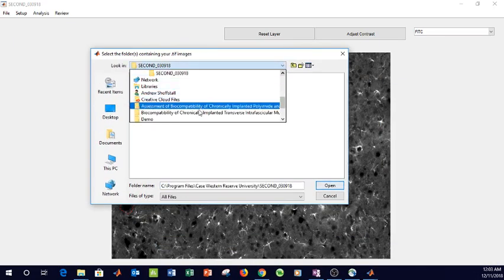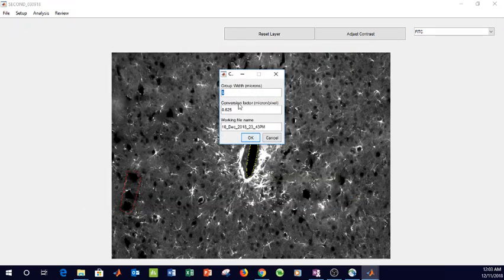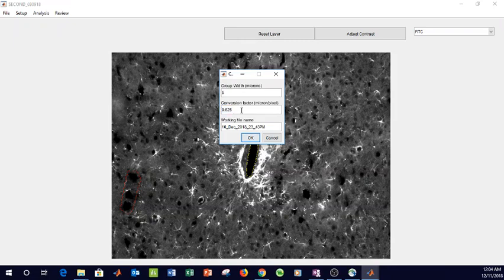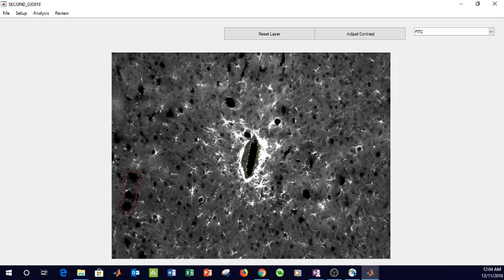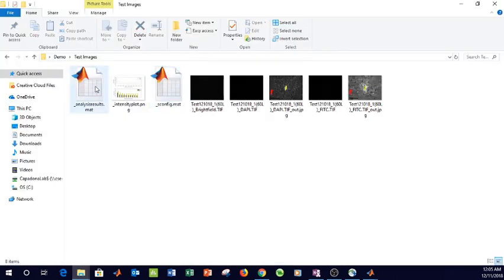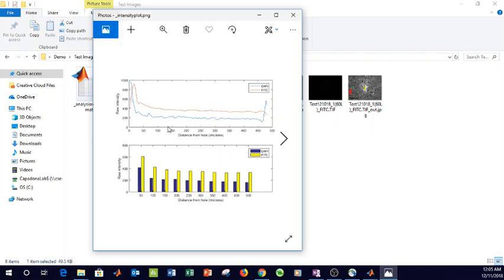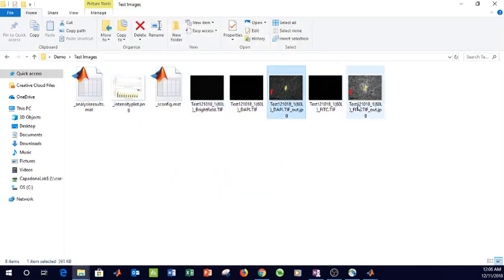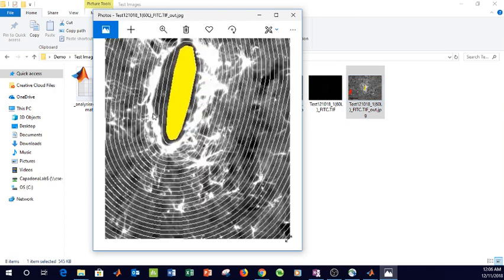05 SECOND BatchRun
This video describes how to batch-analyze a set of annotated images in SECOND.  Each folder must contain its own _sconfig.mat file setup during the annotation step.